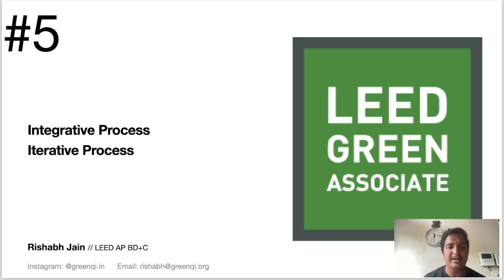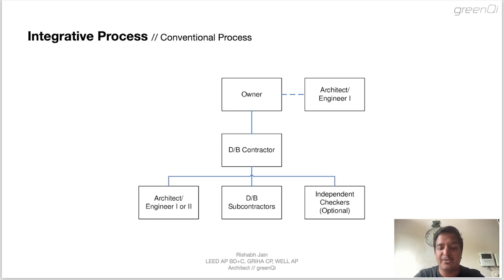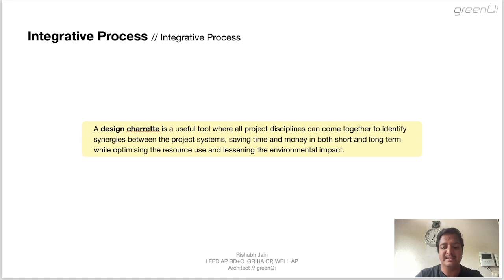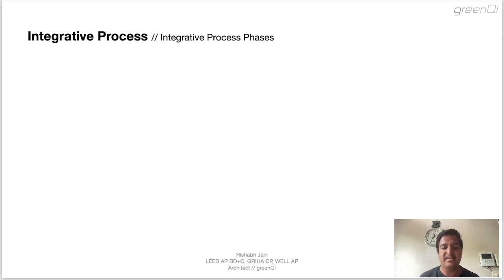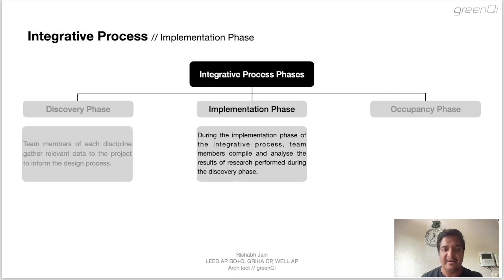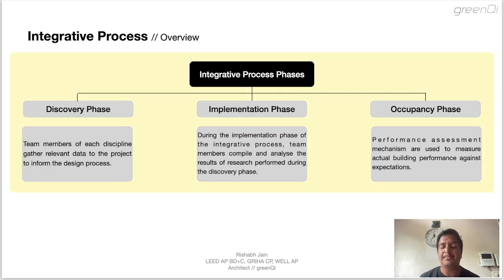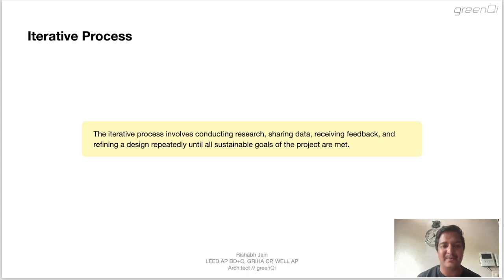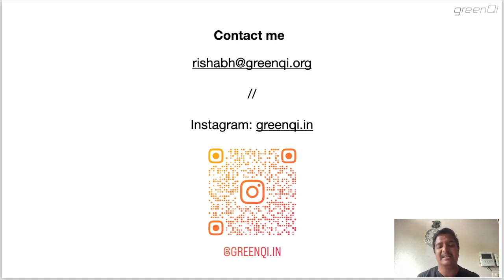Integrative and Iterative Process | LEED Green Associate Exam Prep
The video covers the topic of Integrative and Iterative Process for LEED Green Associate exam v4 in LEED Core Concepts and Themes.